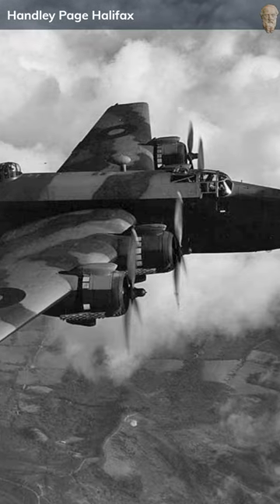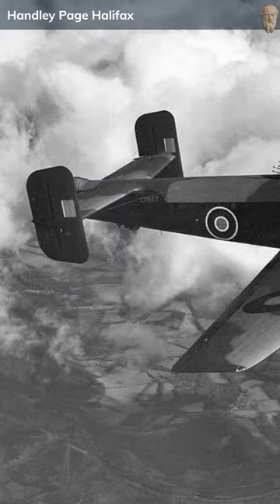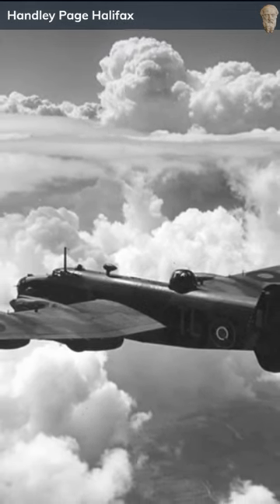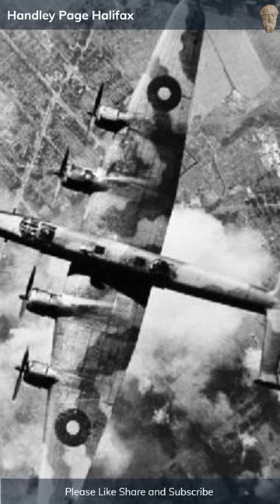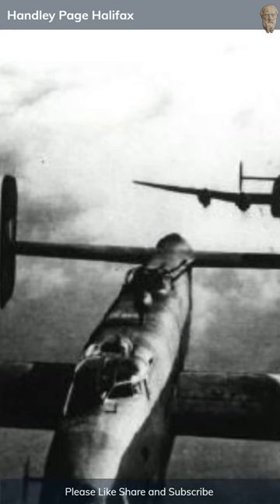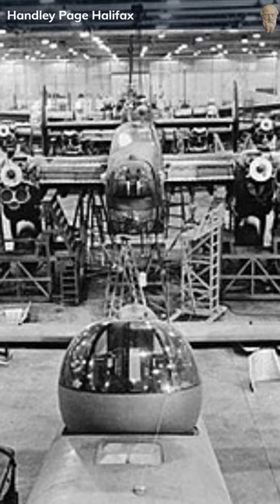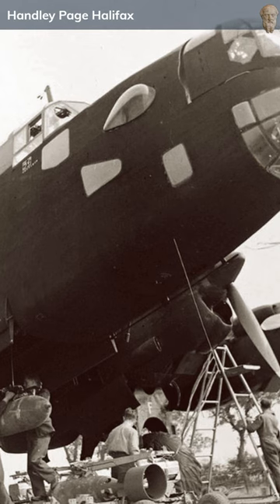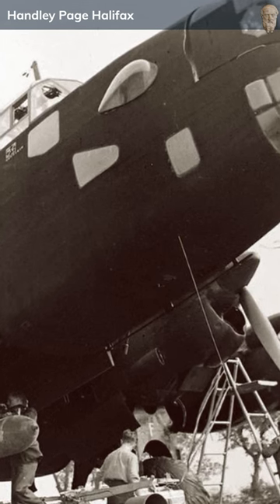Handley Page Halifax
The Handley Page Halifax was a formidable British four-engine heavy bomber, instrumental in the Royal Air Force’s worldwar2 efforts. Developed to meet the need for a long-range bomber capable of carrying significant payloads, the Halifax boasted advanced features like a fully enclosed power-operated dorsal turret. Initially powered by Rolls-Royce Merlin engines, later models sported Bristol Hercules engines. With a top speed nearing 280 miles per hour and a bomb capacity of 13,000 pounds, the Halifax was central to the night bombing campaigns against Germany. Over 6,000 Halifaxes were produced, and although it was eventually outshone by the Avro Lancaster, its versatility ensured it remained in service in various roles, from maritime reconnaissance to paratroop transport, until the end of the war.